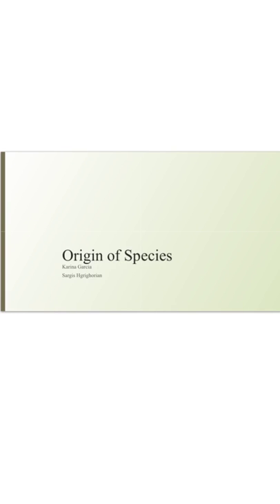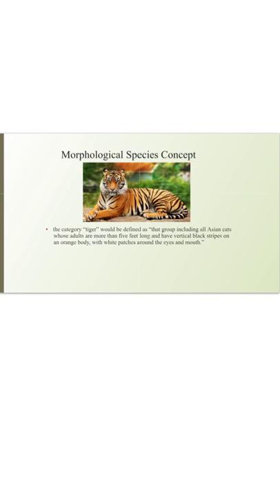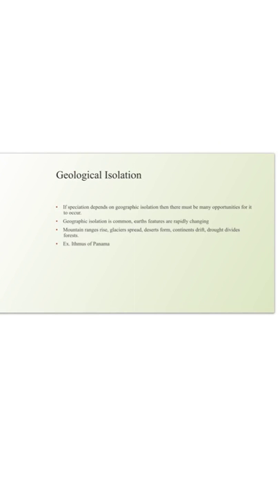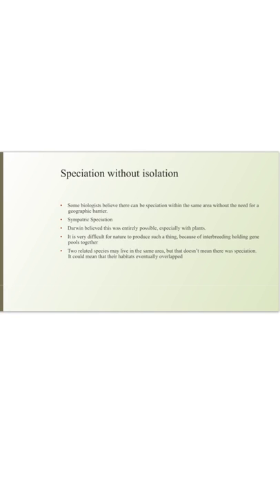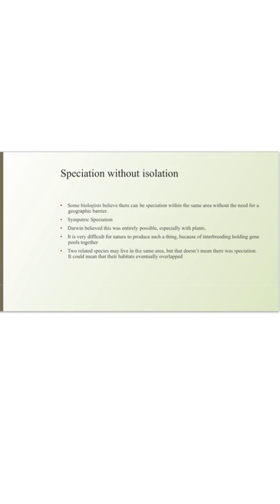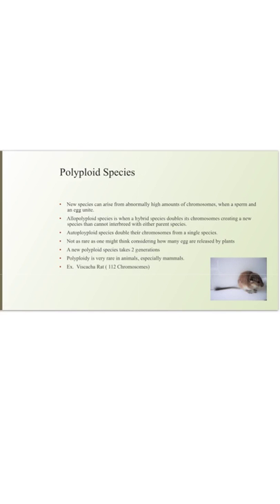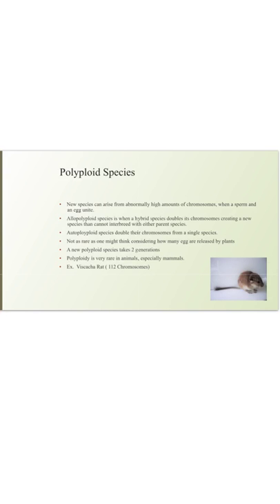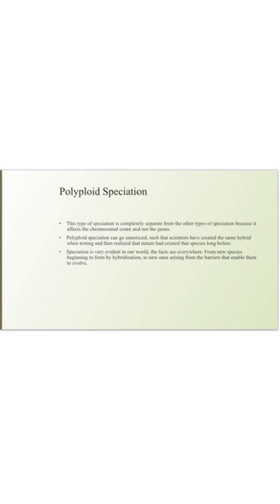Origin of species